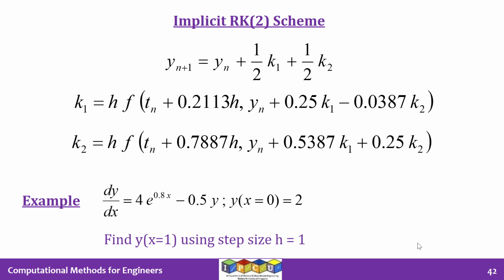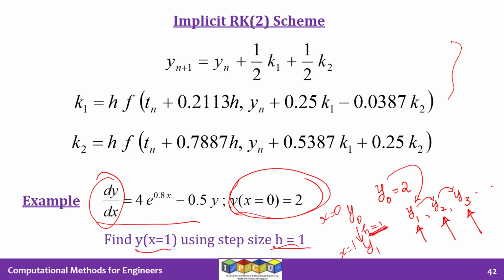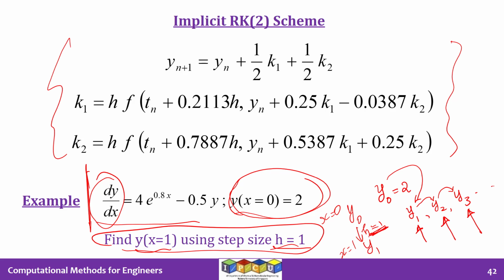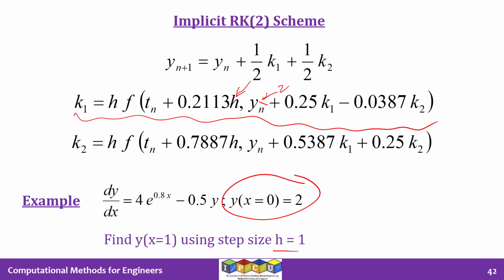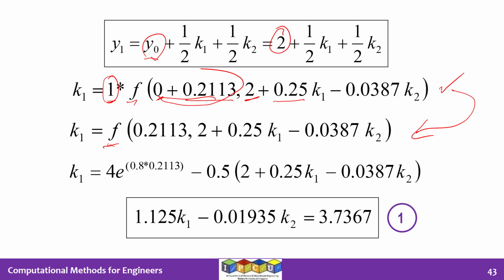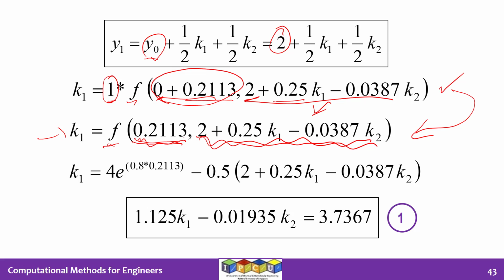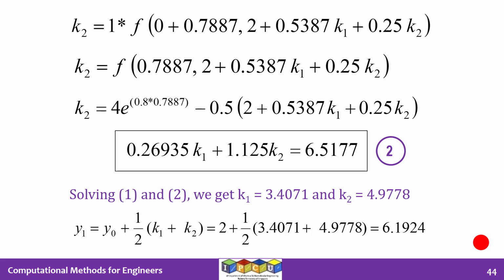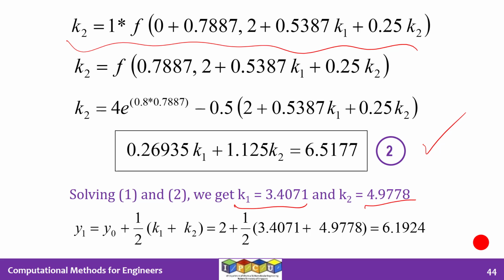Video 81 Example for Implicit RK(2) Scheme